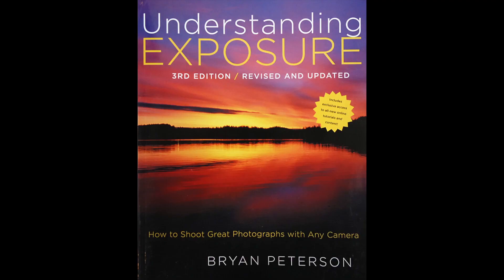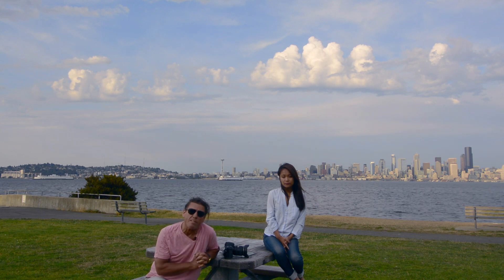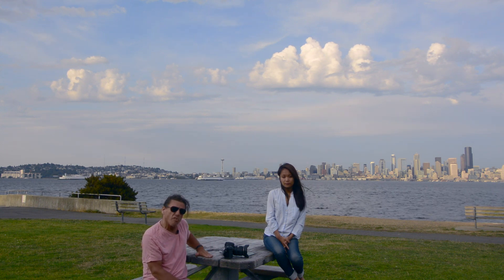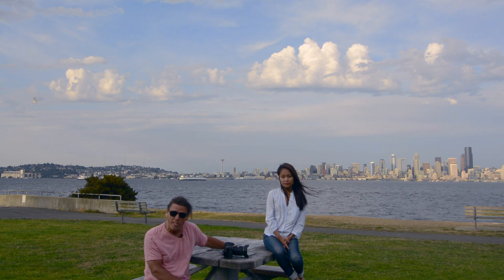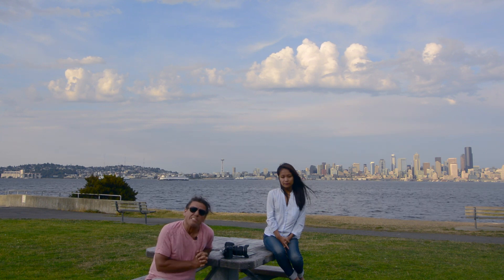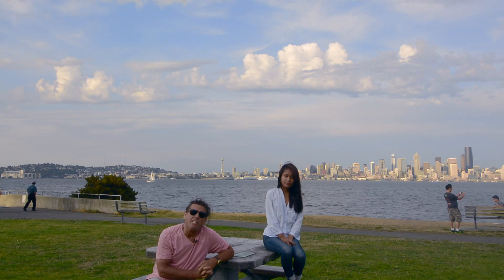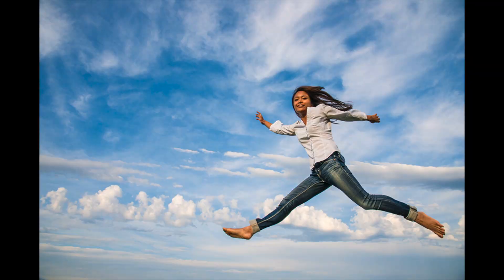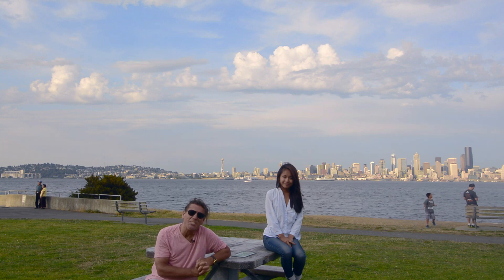Why you should be freezing your shots!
Learn how to freeze amazing action shots. Learn How to do this and more at bpsop.com